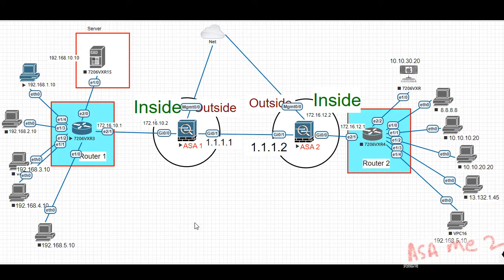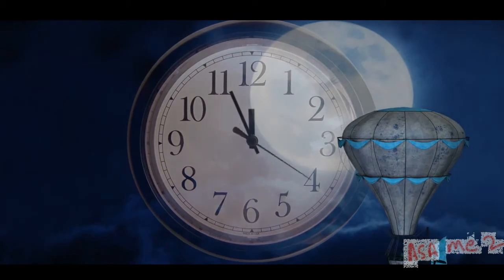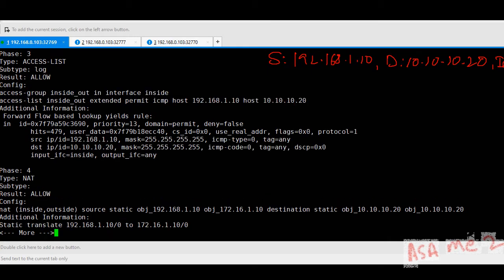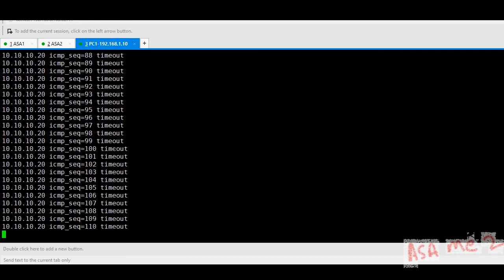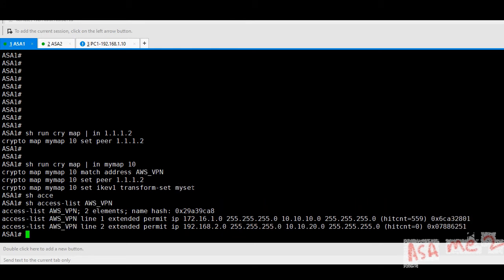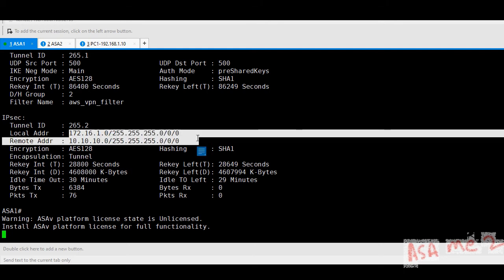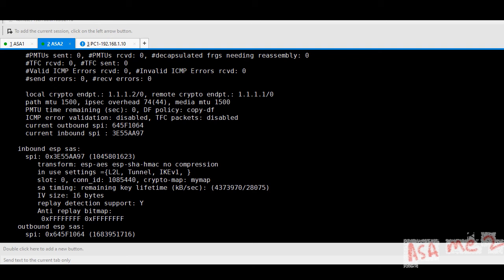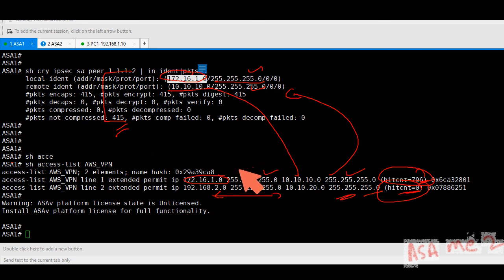Troubleshooting commands for Site to Site VPN (IKEV1) - Part 2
This video provides you the commands to troubleshoot phase 2 problems for your site to site VPN.